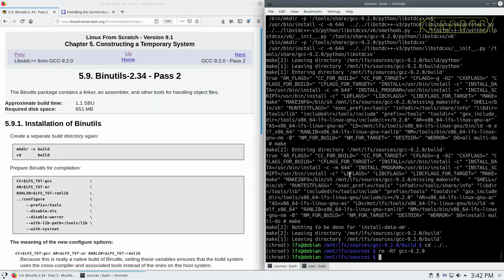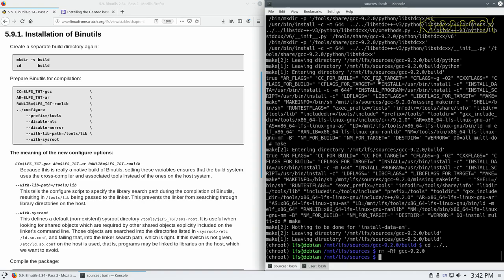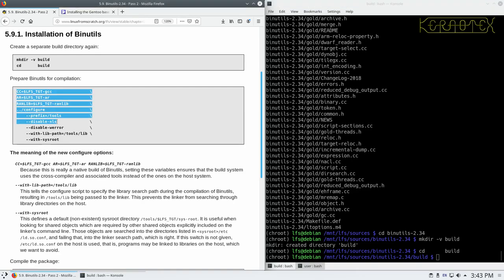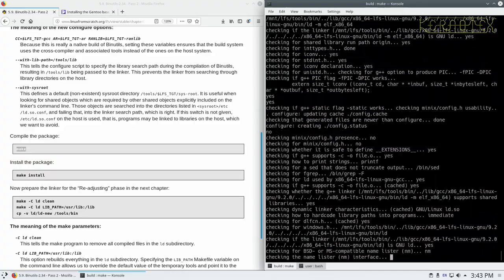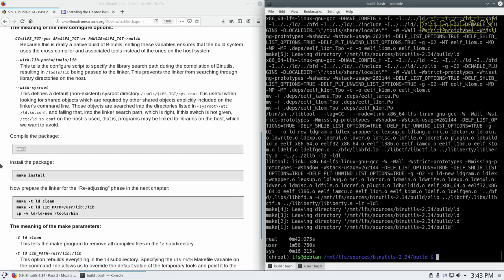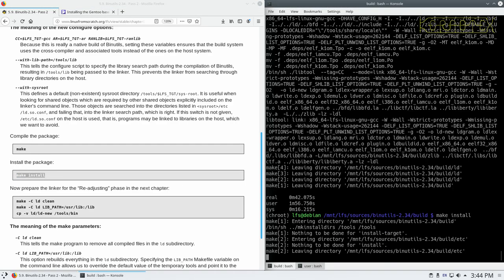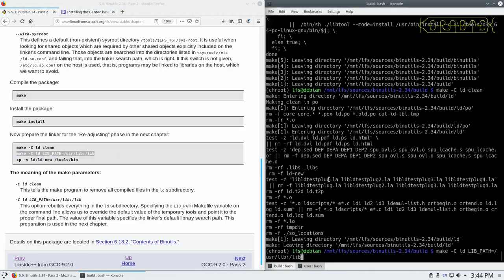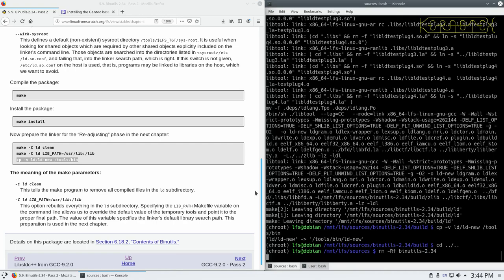How to build LFS 9.1 and dual boot with Windows 10 - Part 12: Chapter 5.9 Binutils-2.34 Pass 2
Part 12: Chapter 5.9 Binutils-2.34 Pass 2
Binutils is now built for a second time.